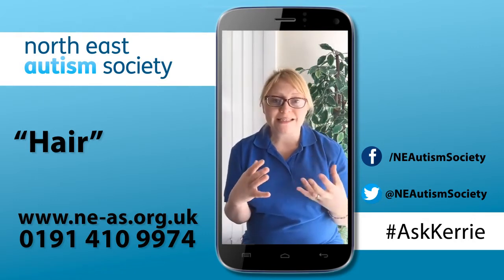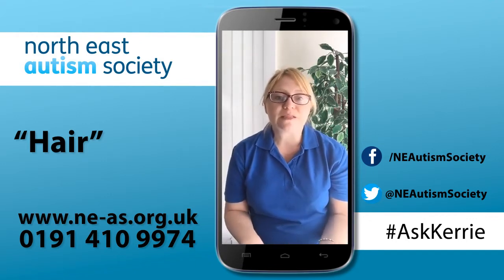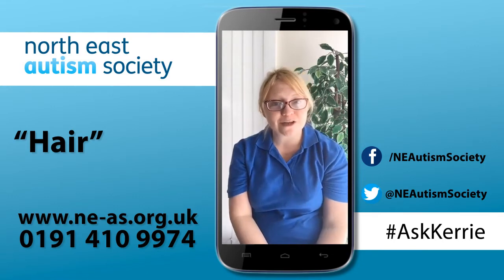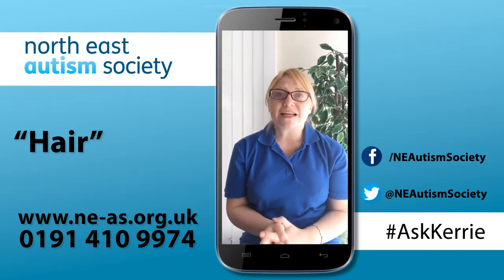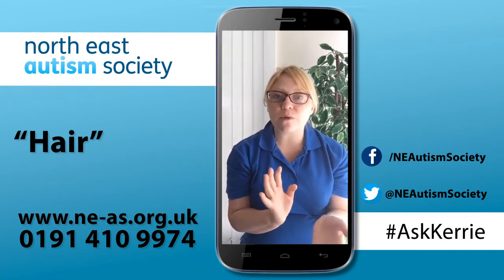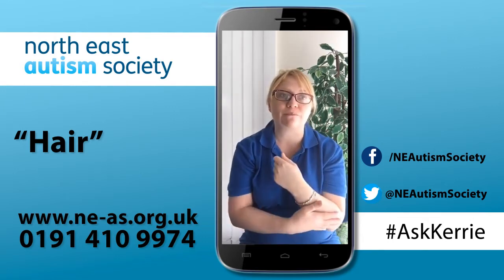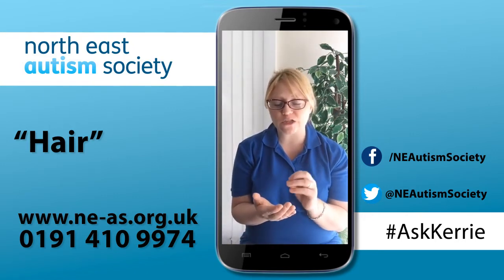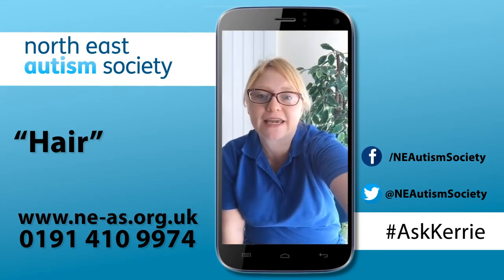Kerrie Q&A Daily Living - Hair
A discussion of the challenges that Autistic Individuals can face in their daily lives with Family Development Manager, Kerrie HighCock.